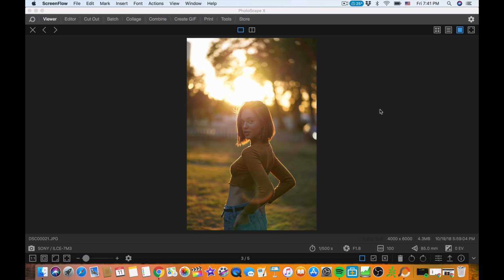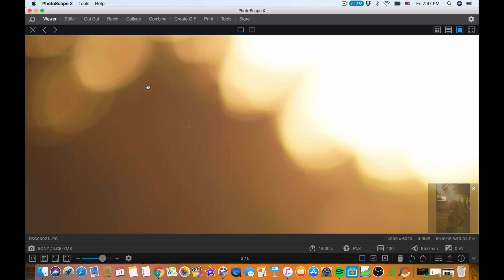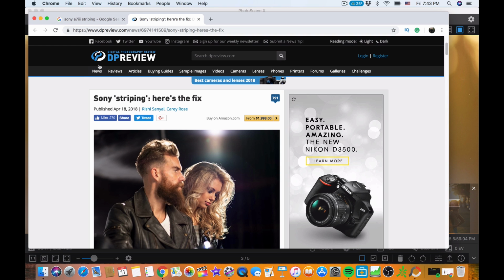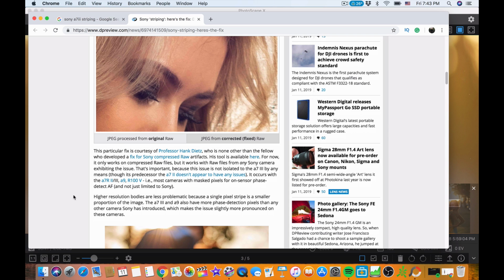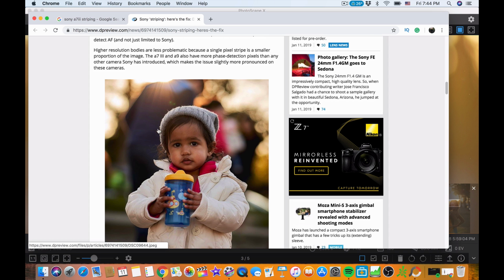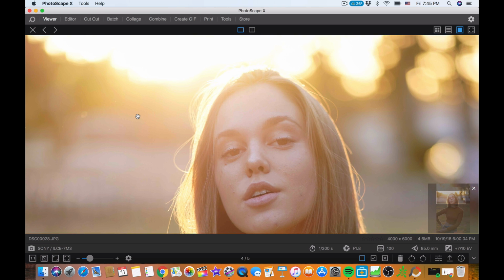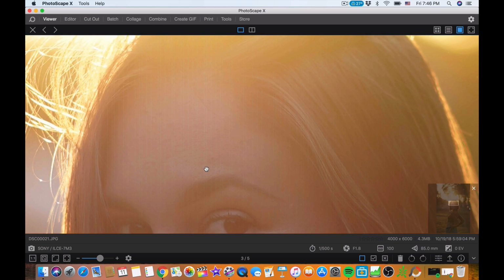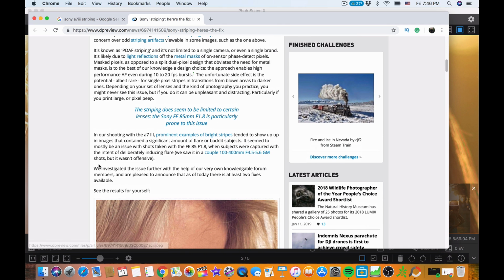Sony 85mm F1.8 "Striping" Issue and How to Fix it (Sony A7iii)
Here is a link to fix the striping for 85mm F1.8 Sony lens issue if you are shooting raw files: